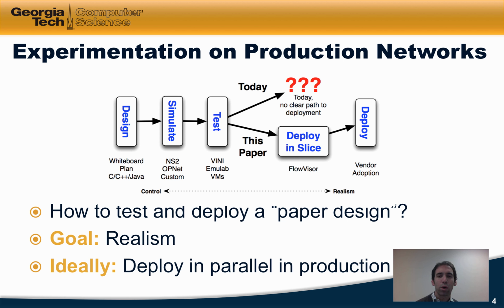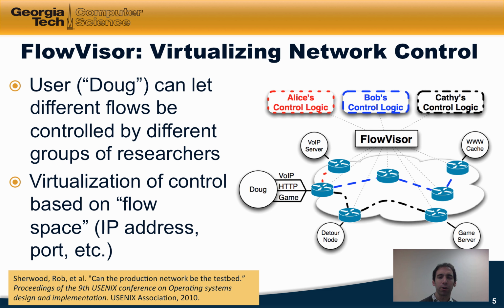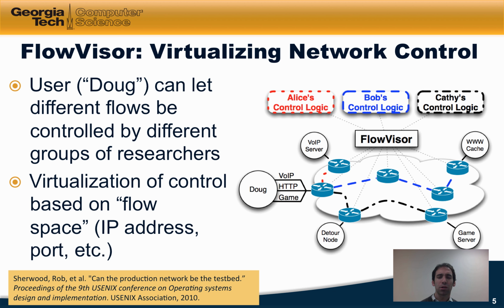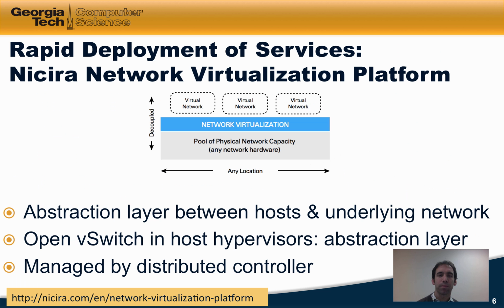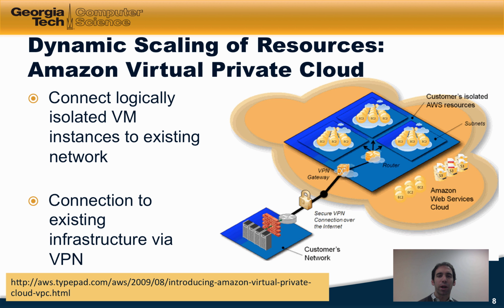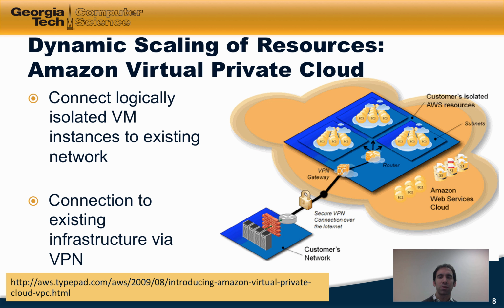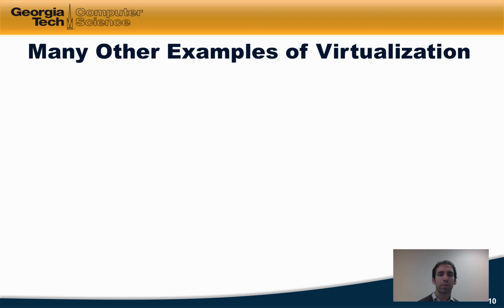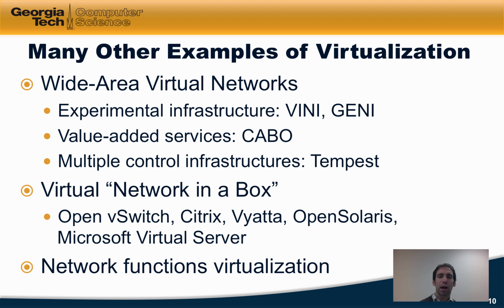Module 3.2: Examples of Network Virtualization and Applications